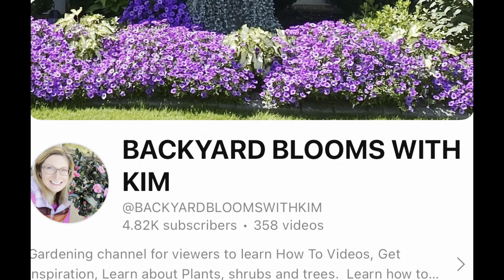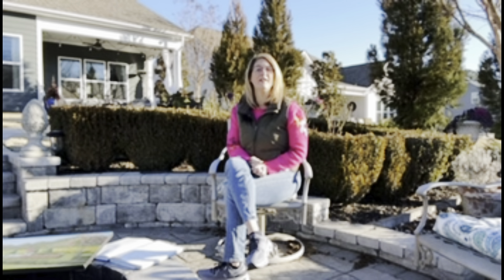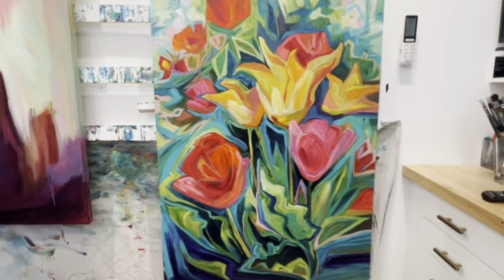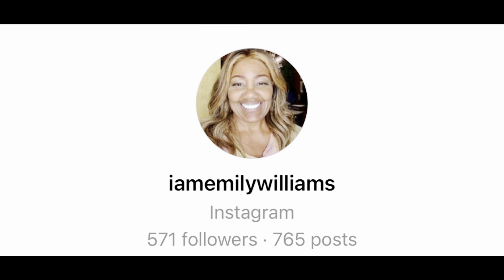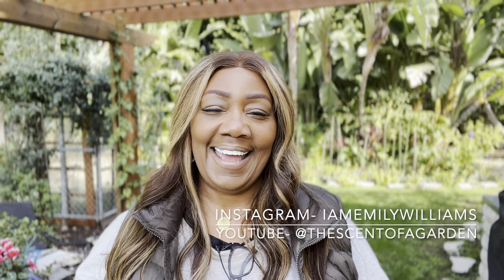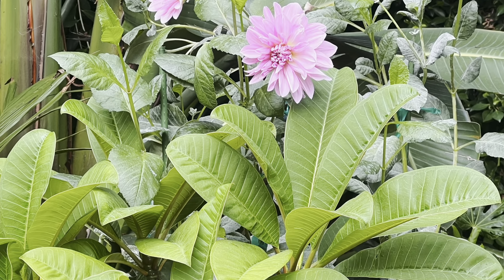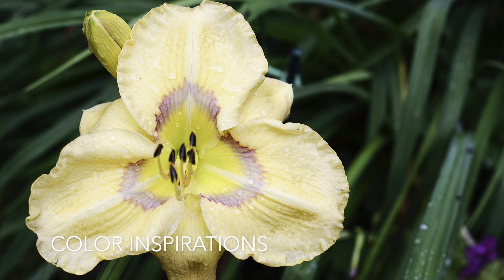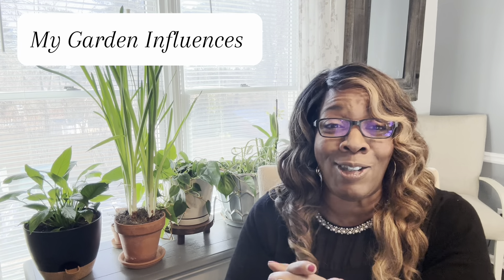The Art of Gardening-Gardening Influences & Design Planning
Embracing the art of gardening is like walking into a world where you can intertwine with nature and release your creativity. If you are a seasoned gardener or a curious beginner, you can find something enchanting about working the soil.  This group of gardens will share their story of their perspective of  the Art of Gardening

I see the Art of Gardening as my lenses to capture every bloom, every color, the combination of annual and perennials as my brushstroke on my canvas of land.